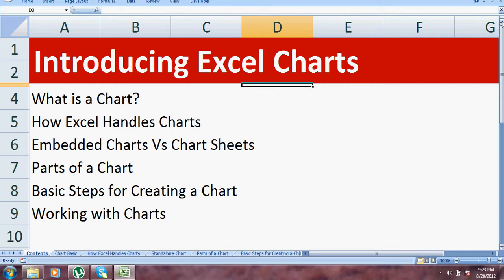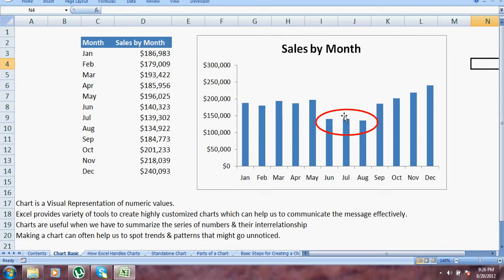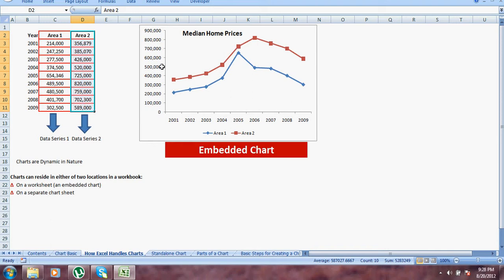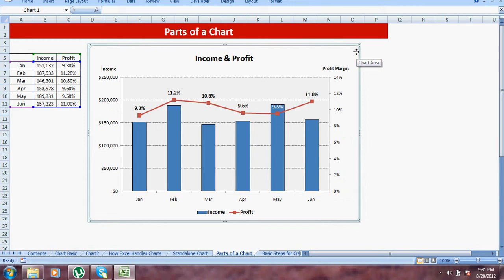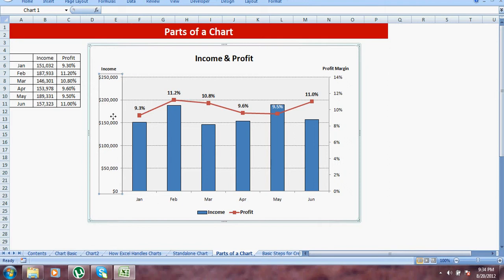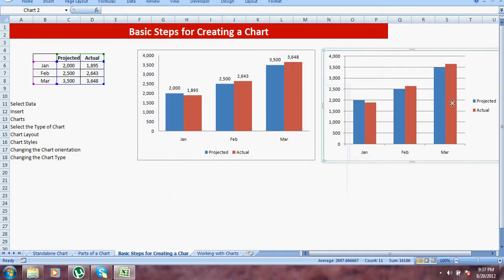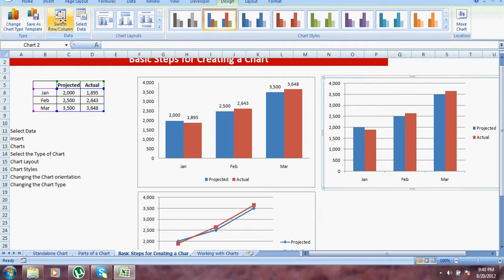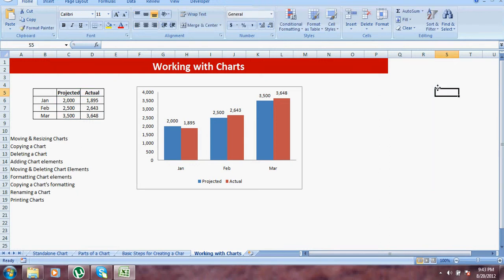Introducing Excel Charting